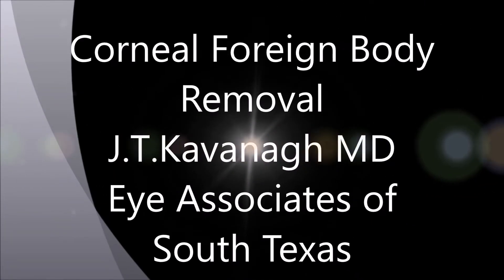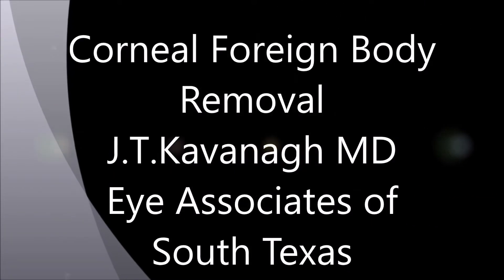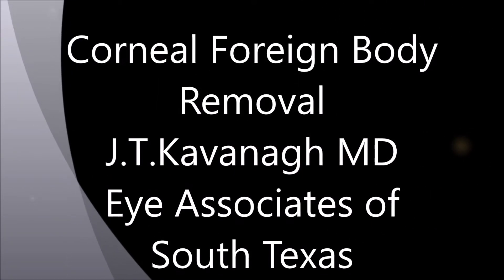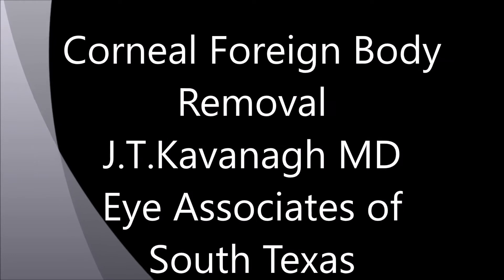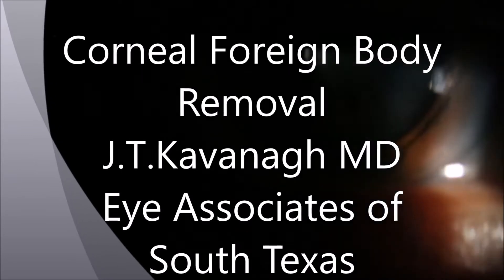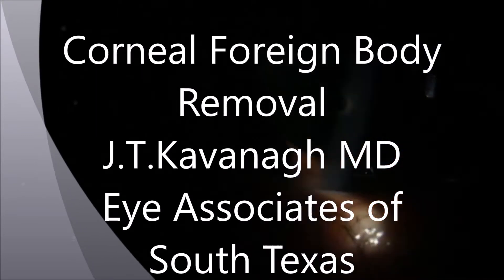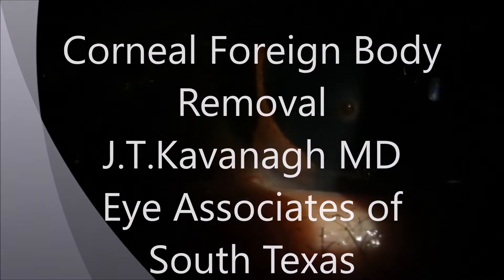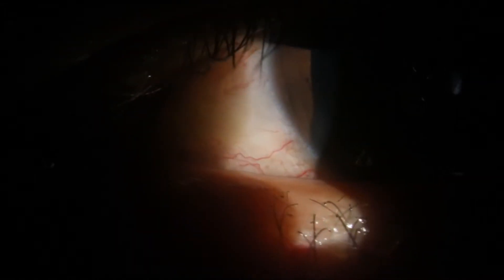Corneal Foreign Body- piece of metal in an eye and its removal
Corneal Foreign body removal, by J.T. Kavanagh MD. Eye Associates of South Texas. How to remove a piece of metal from an eye, without a magnet.
Offices in: Seguin, New Braunfels, San Antonio, Luling, Gonzales and Hondo.